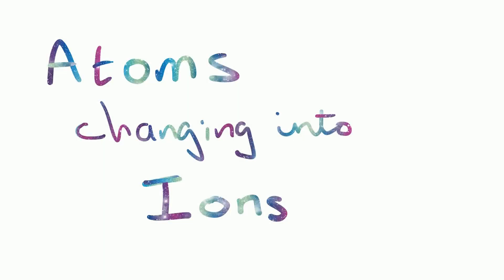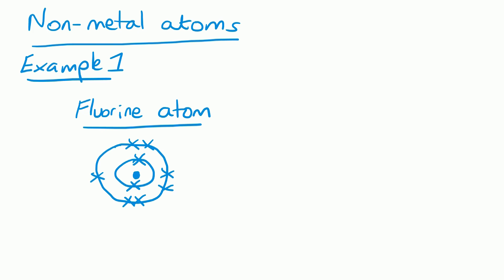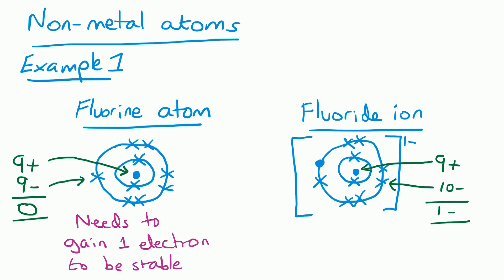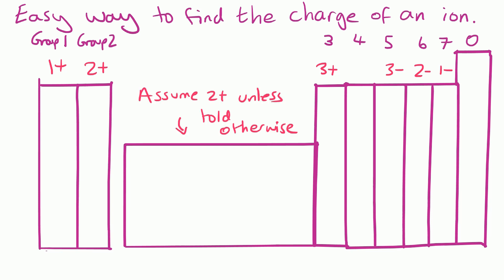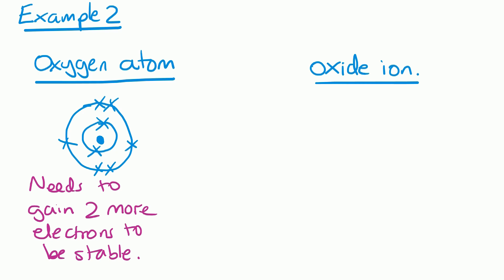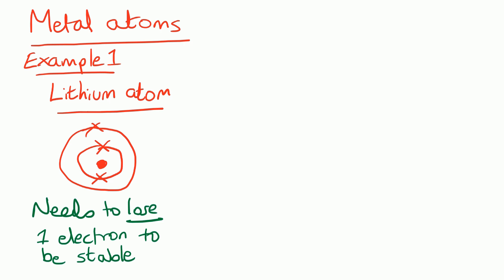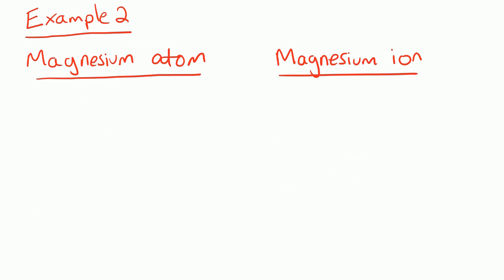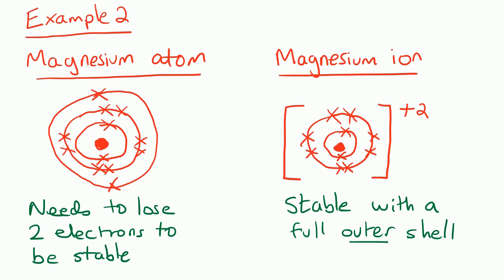How ATOMS change into IONS. How to work work out the charge of an ion. GCSE Chemistry.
How to draw the electronic structure of ions and work out the charge on the ion. Some good tips for your GCSE Chemistry exam.